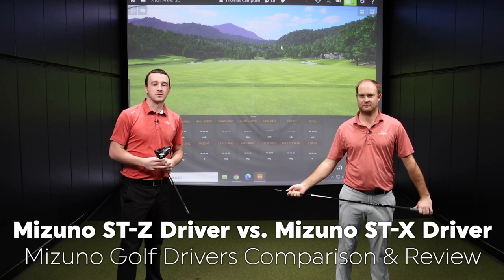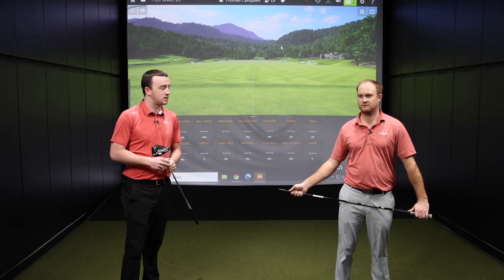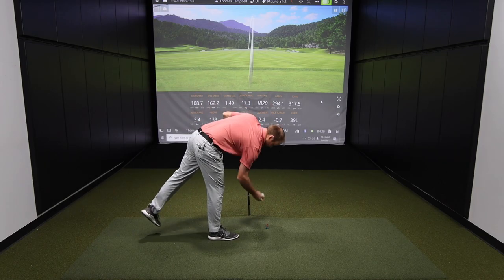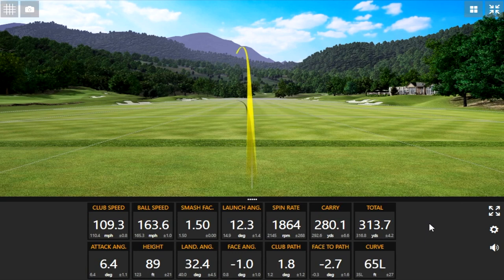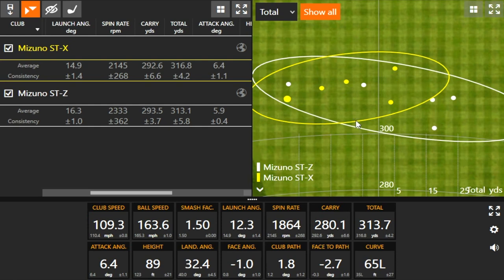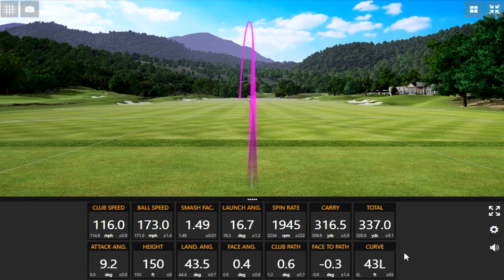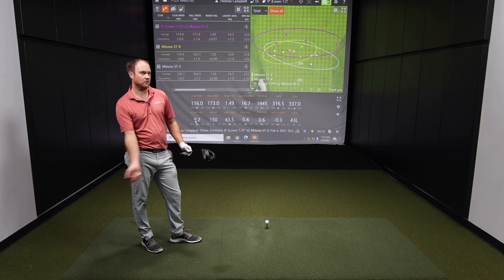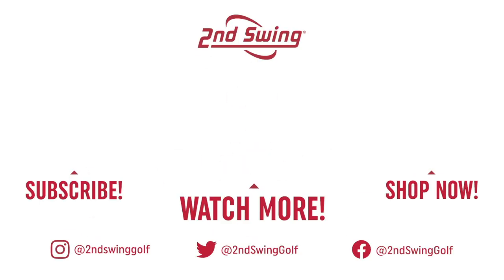Mizuno Golf Drivers Comparison & Review | Mizuno ST-Z and ST-X Drivers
This Mizuno Golf Drivers Comparison includes the Mizuno ST-Z and Mizuno ST-X drivers, new from Mizuno in 2021. Each driver includes Mizuno's Forged SAT2041 Beta Titanium clubface, which is both more flexible and stronger than traditional titanium clubfaces.

In this video, 2nd Swing's Drew Mahowald and Thomas Campbell conduct a Golf Drivers Comparison and test the new Mizuno ST-Z and Mizuno ST-X drivers using Trackman comparison.